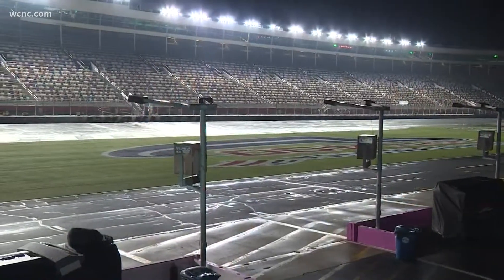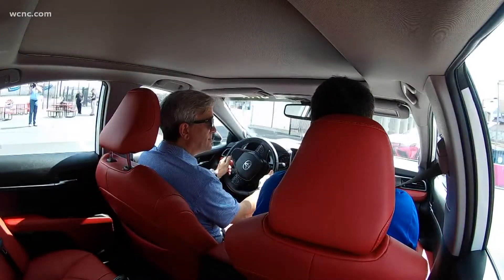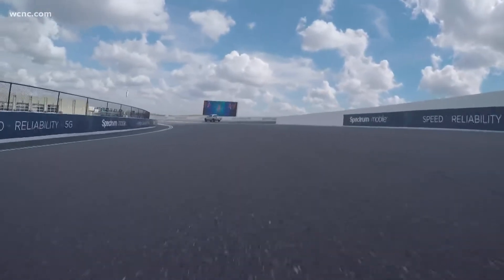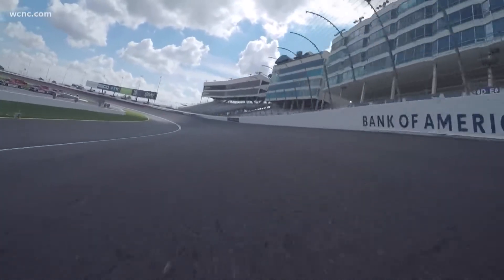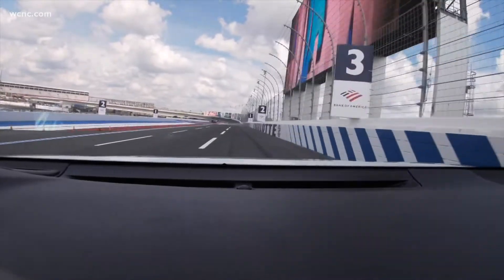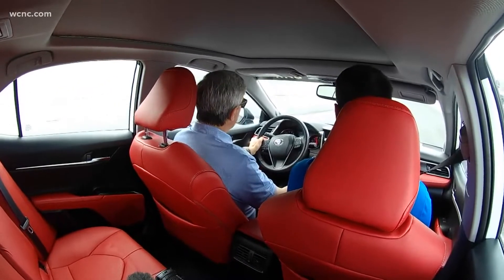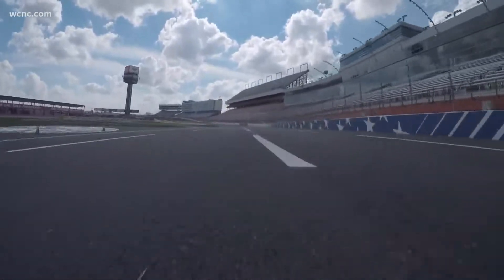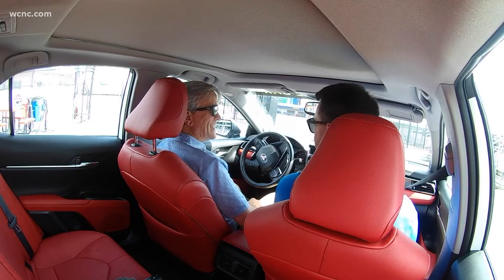Driving the Roval: Behind the scenes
A vision for something new and different in NASCAR has now become a pillar of the playoffs.

For four years, Charlotte Motor Speedway ROVAL (half road course, half oval) has provided excitement as the playoffs cut off from 12 to eight drivers.

The 2.28-mile track has 17 turns and two narrowing chicanes on both the front and backstretch.

Drivers who top out at about 105 mph (the track record is 106.868 set by Kurt Busch), must suddenly drop down to first gear on other portions of the track.